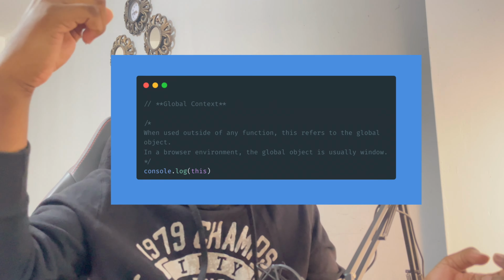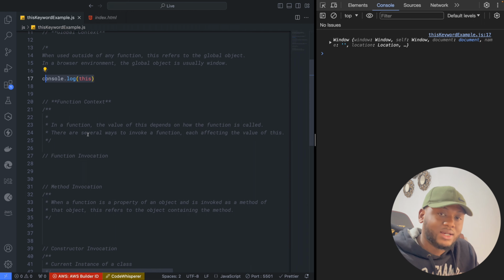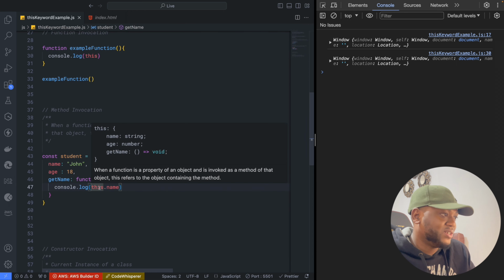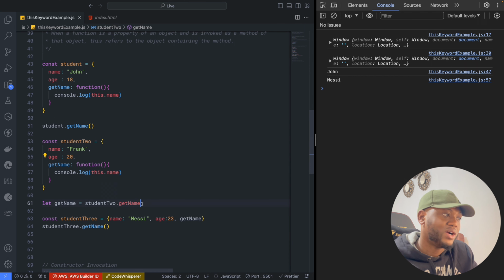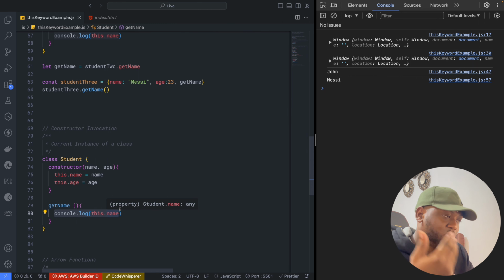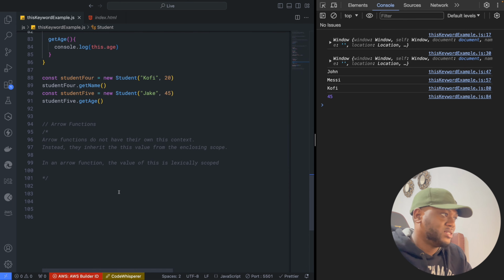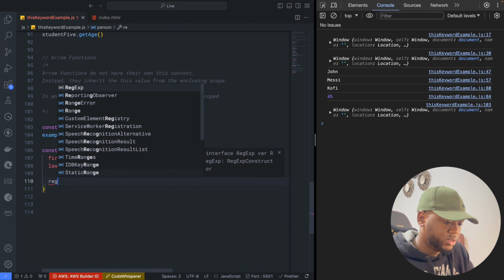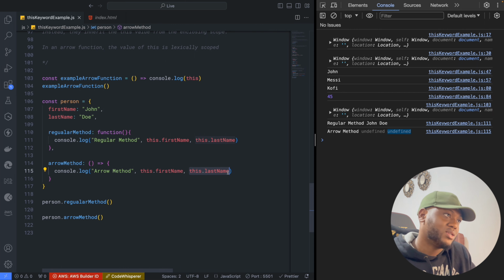Understanding the THIS keyword in JavaScript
In this video, i break down the concept of the THIS keyword in javascript. The THIS keyword behaves differently depending on where it is called. Enjoy !!

Here are some resources to keep learning Javascript.